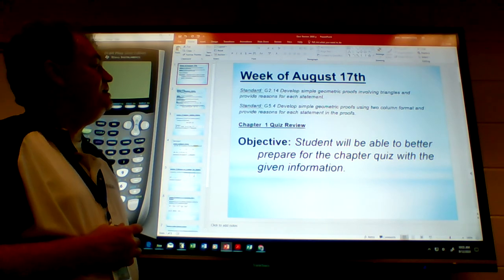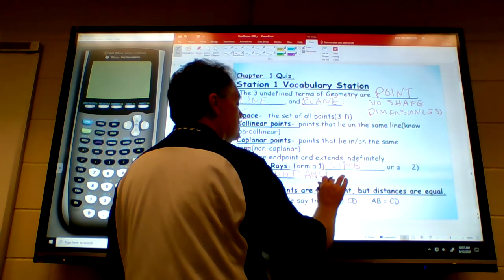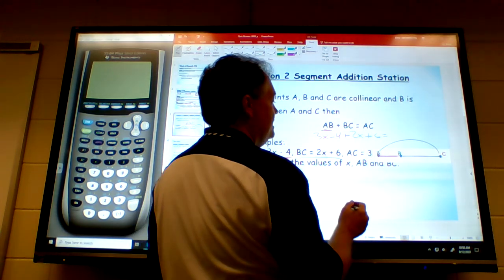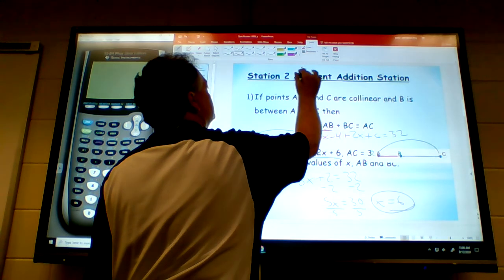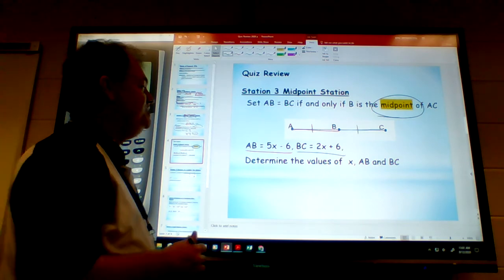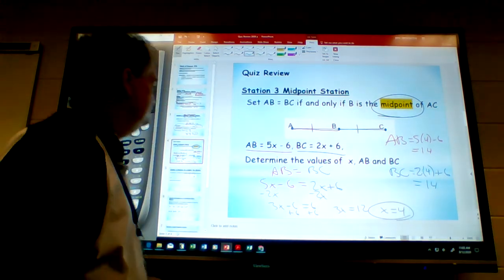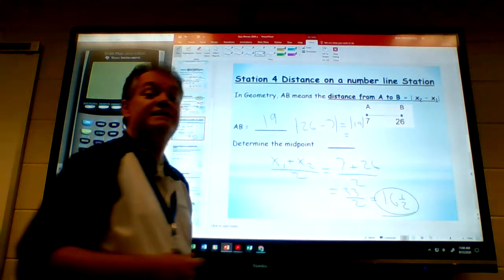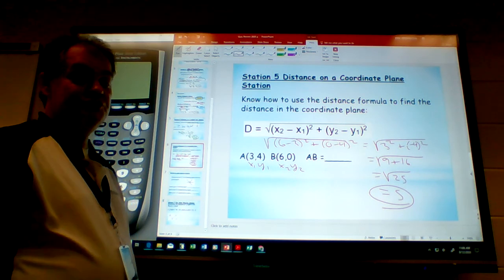Chapter 1 Quiz Review Part 1